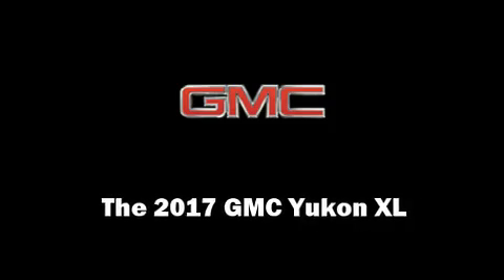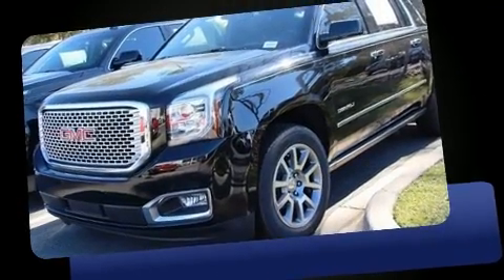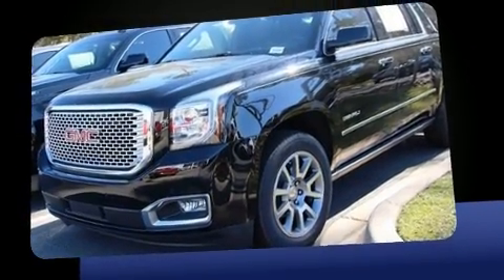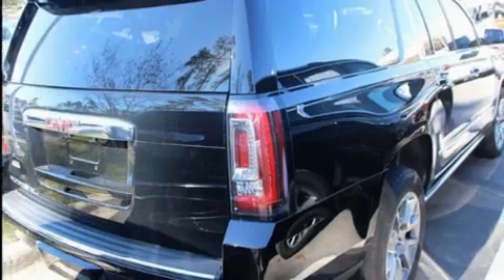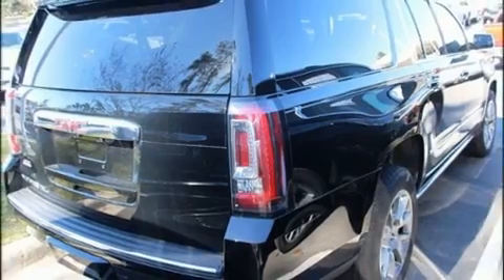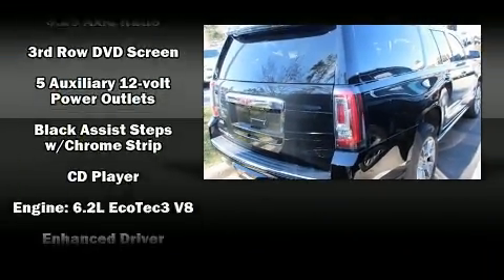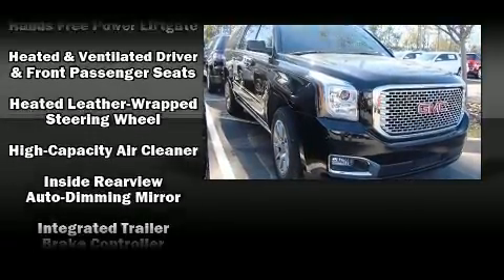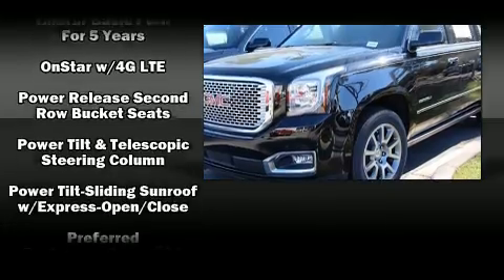2017 GMC Yukon XL Denali in Tallahassee, FL 32308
Discerning drivers will appreciate the 2017 GMC Yukon XL. It features an automatic transmission, 4-wheel drive, and a powerful 8 cylinder engine. It's equipped with tons of terrific amenities, but it won't break your budget. Like power windows, mirrors, and seats, adjustable headrests in all seating positions, a built-in garage door transmitter, automatic dimming door mirrors, rain sensing wipers, blind spot sensor, adjustable pedals, and leather upholstery. Rear passengers enjoy the seat heating functionality, keeping them warm during the winter months. With high intensity discharge headlights illuminating your path, you'll always appreciate maximum visibility. State-of-the-art amenities such as memory seats and adjustable pedals yield a more personal driving experience. Rear LCD monitors provide entertainment that your passengers will appreciate no matter how far the drive. Passengers are protected by various safety and security features, including: dual front impact airbags, head curtain airbags, traction control, brake assist, ignition disabling, onStar, and 4 wheel disc brakes with ABS. Electronic stability control ensures solid grip atop the road surface, no matter how challenging the driving conditions. We know that you have high expectations, and we enjoy the challenge of meeting and exceeding them! Please don't hesitate to give us a call.